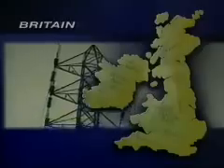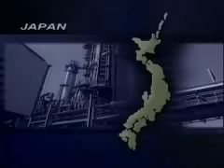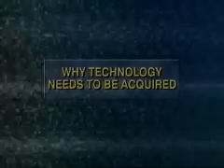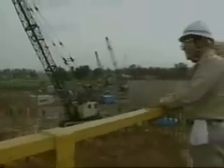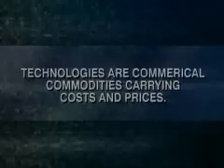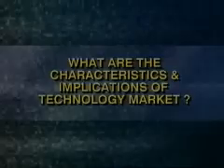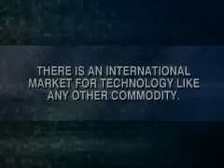Technology Acquisition:Indian Experience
Master sf Business Administratration Banking and Finance (MBF):
Integrative Courses:
Ms-94 Technology Management